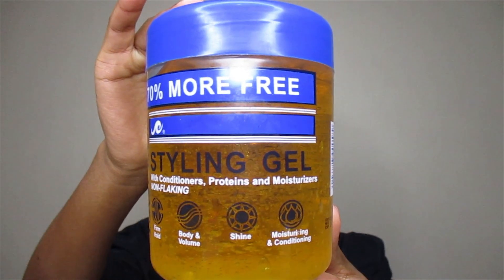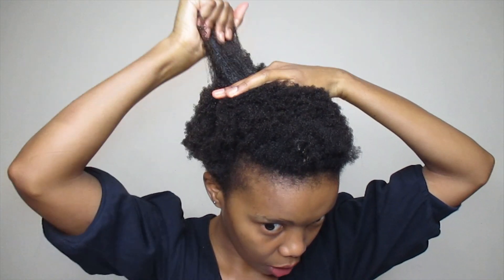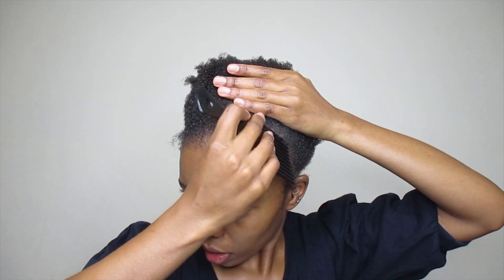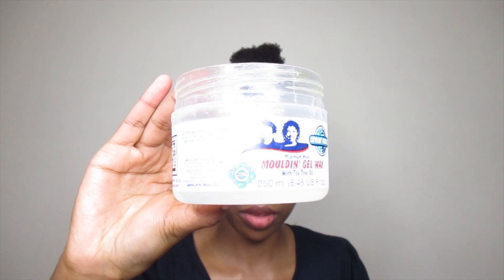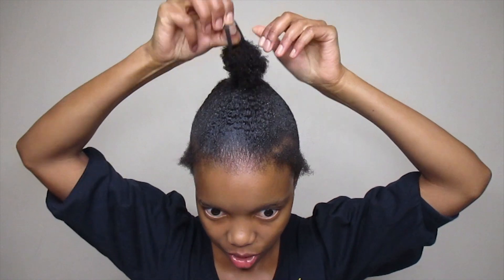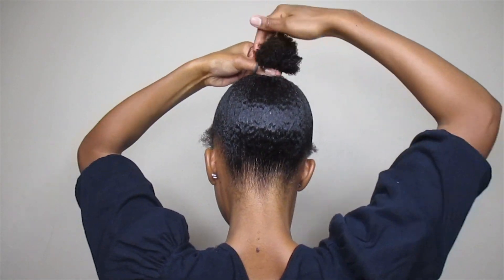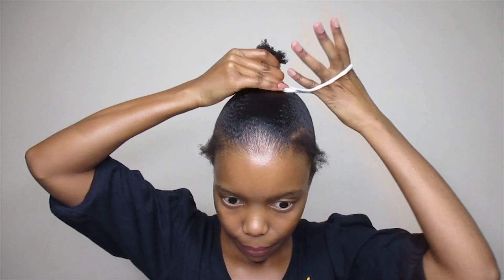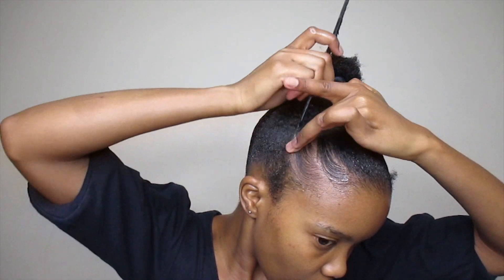R20/$1.37 SLEEK HIGH CURLY PONYTAIL ON SHORT 4C HAIR| BRAIDING HAIR|SOUTH AFRICAN YOUTUBER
In this video, I've created a high curly ponytail on short 4c hair

Products used:
Ebony Amanzi braid
Isoplus hair gel
Stylin dreadz gel wax
Perfect touch Sprits

Do let me know how you feel about the final look in the comment section.